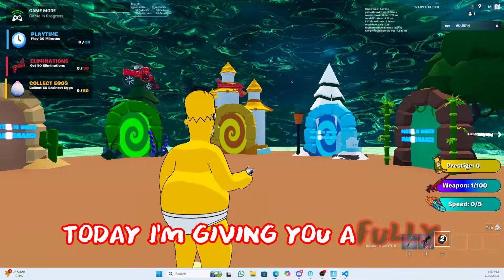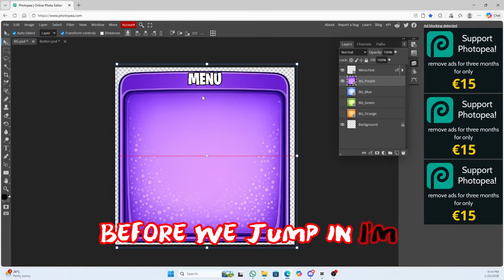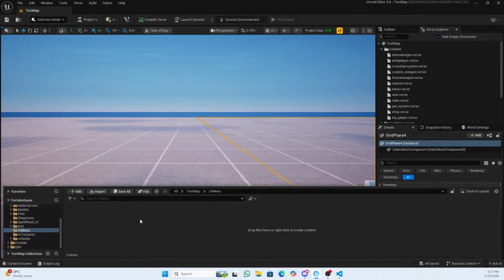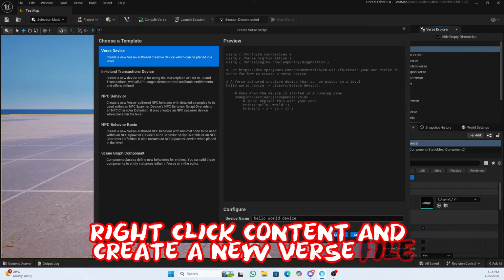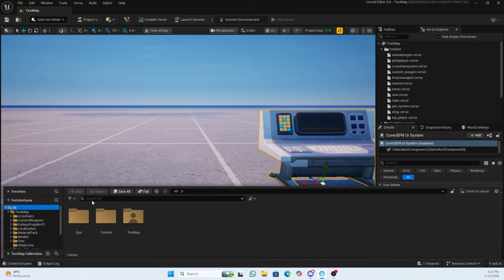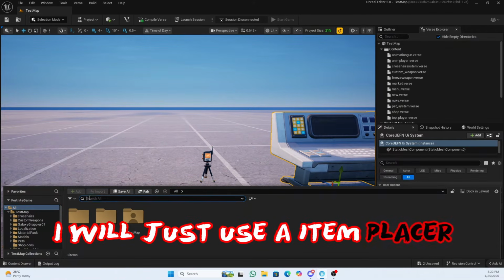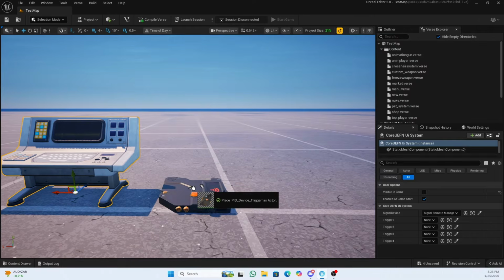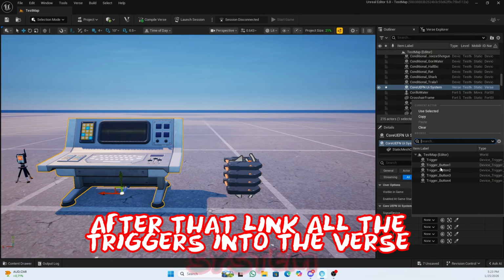UEFN Interactive UI System ( FREE )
This video shows a FREE interactive UI system for UEFN that includes 4 functional buttons connected through Verse.

Discord server in description! Press on the Icon

Each button can activate its own trigger device, allowing you to connect the UI to almost anything in your map.

This system is available for free inside my Discord under the Free Stuff section.

Join Core UEFN for more free Verse systems, UI packs, and creator resources.